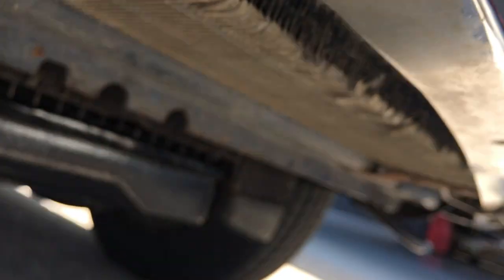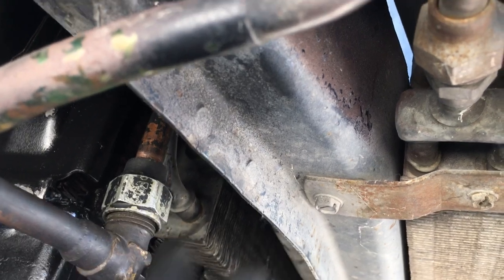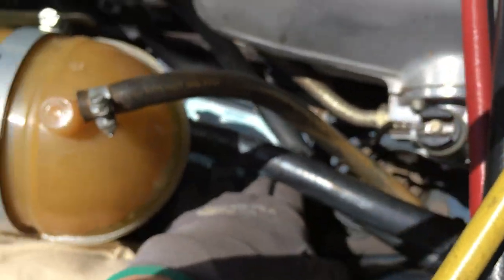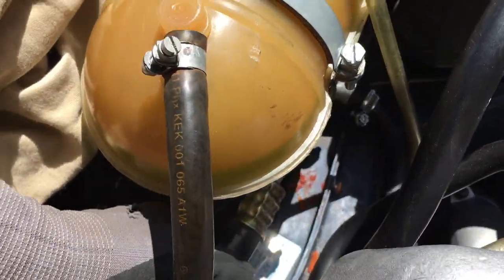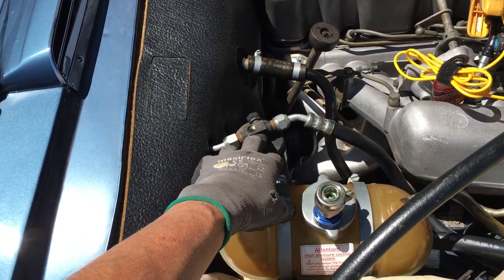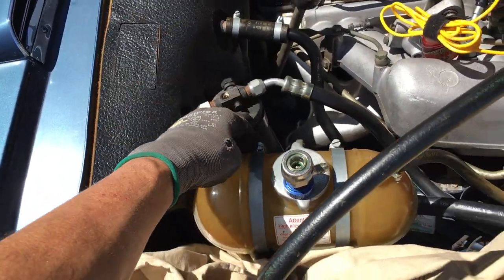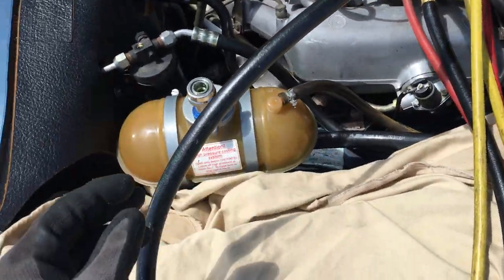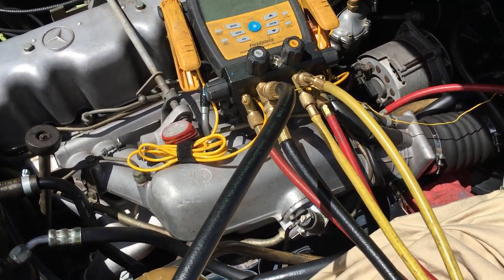1970 280 SL TWO CONDENSERS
Sorry I described the condenser flow incorrectly. One of those things when you’re on location trying to work having text messages and emails from customers coming in on your phone at the same time and trying to speak. Ooppss